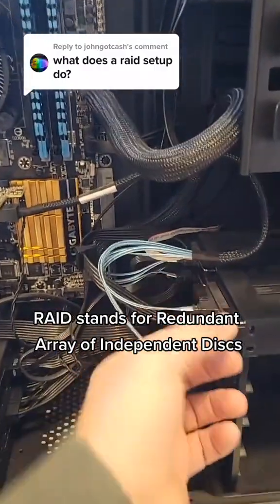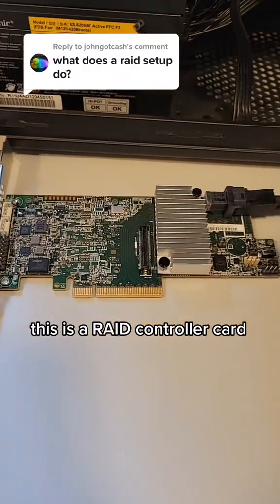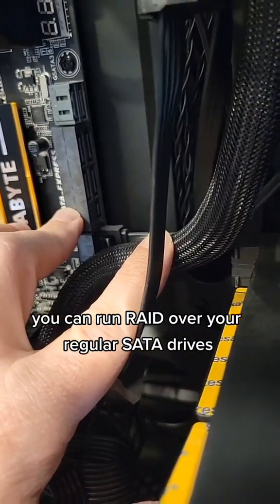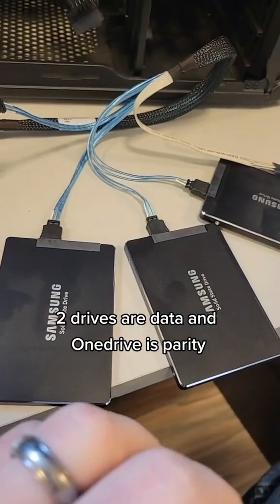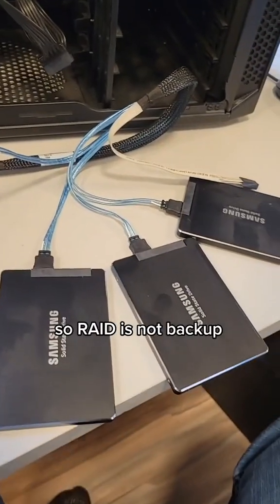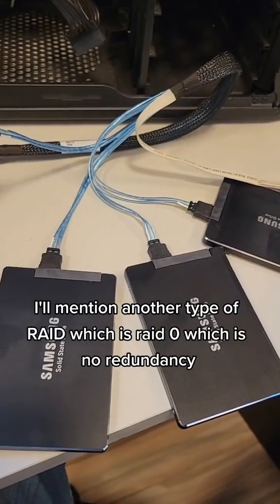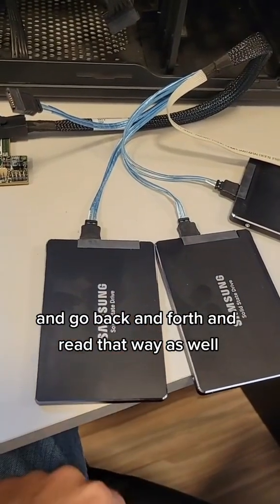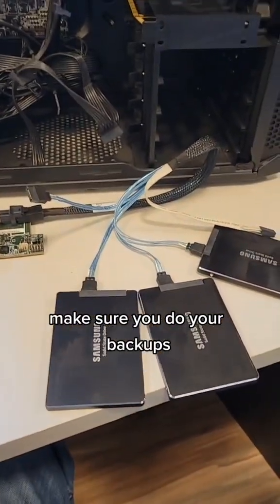How can you link hard drives together? What is a RAID? Redundant Array of Independent Disks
Replying to @johngotcash